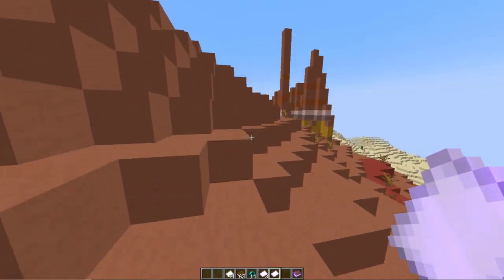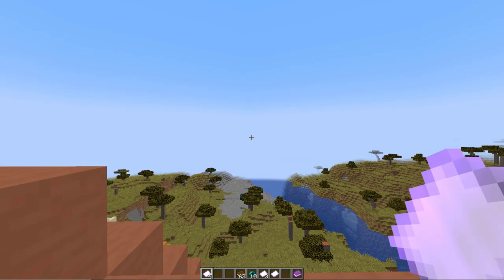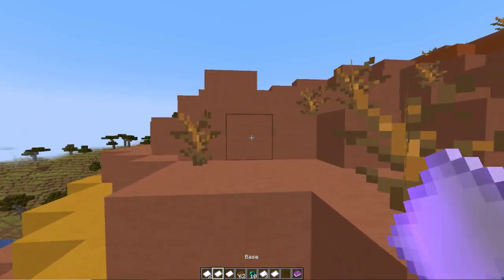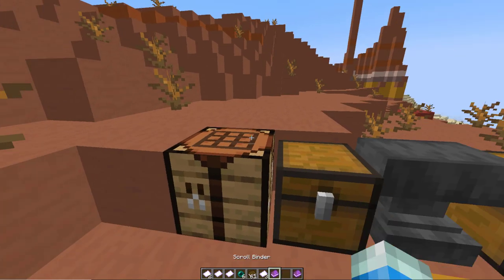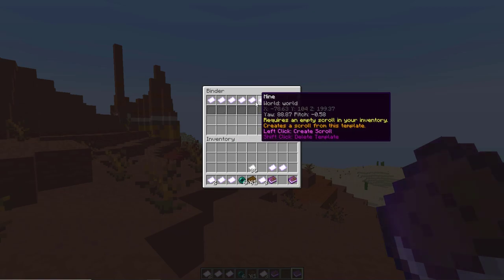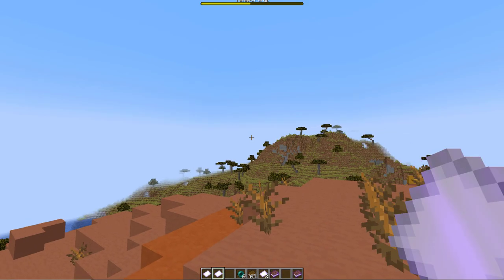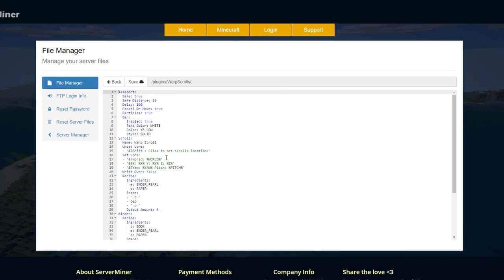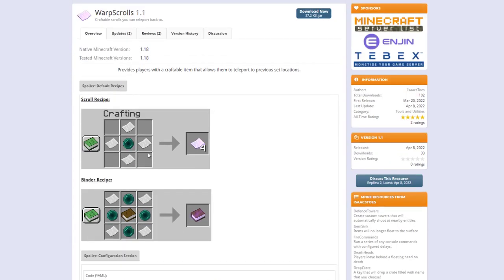RPG style warps in Minecraft with Warp Scrolls Plugin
This tutorial will show you how to use and setup the Warp Scrolls plugin for your Minecraft Server!

Error with a plugin? The best course of action is to:
1. Make sure you have the latest spigot version and plugin version
2. Check console for any errors
3. Contact the developer on spigot/discord
4. Alternatively try an older plugin version